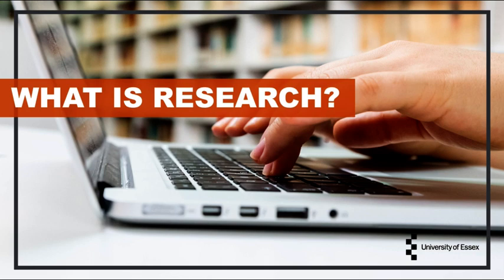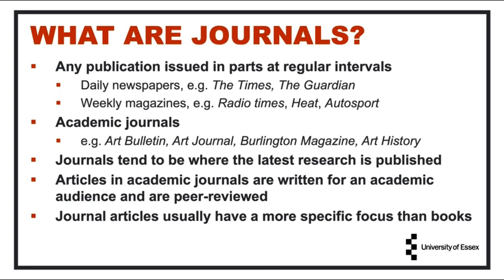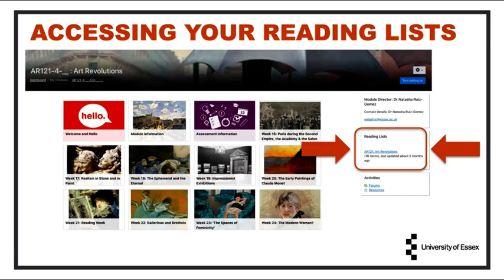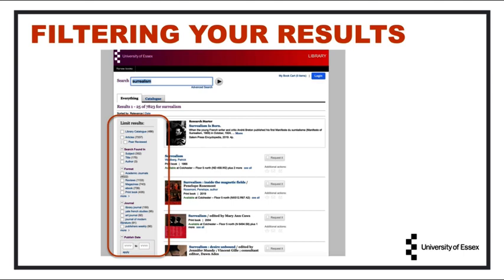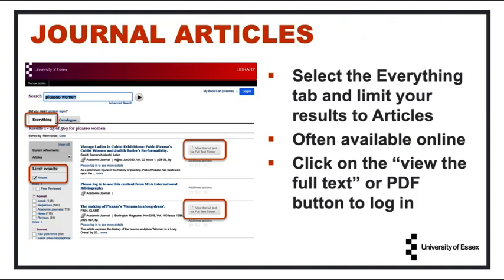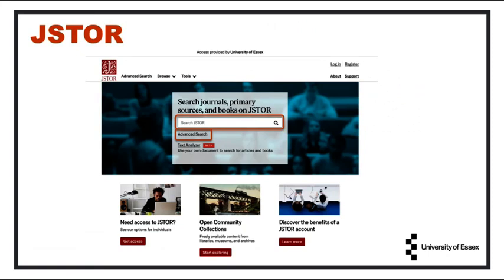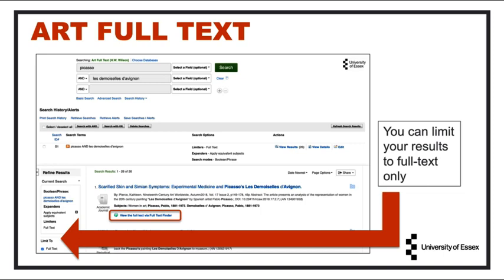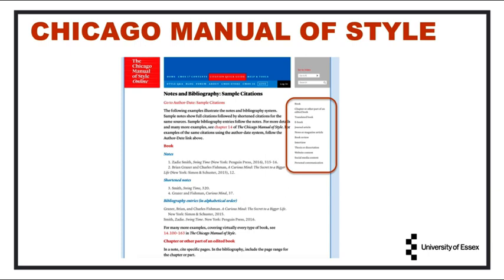Introduction to research and library resources for Art History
This video introduces research and using library resources for Art History. It looks at what research is, tips for planning your research, where to search for academic sources, and where to find guidance of referencing.

This video has audio, but there are also captions available.

0:00 - Introduction
0:37 - What is research
1:45 - Planning your research
             1:52 - Primary and secondary sources
             2:34 - Academic journals
             3:50 - Keywords
5:22 - Where to search
             5:58 - Moodle and reading list
             7:10 - Library search
             11:08 - Subject guide and other e-resources
             15:58 - Refining your search
16:36 - Referencing
18:20 - Contact details

For more help and guidance from the Library, see our Skills Guides